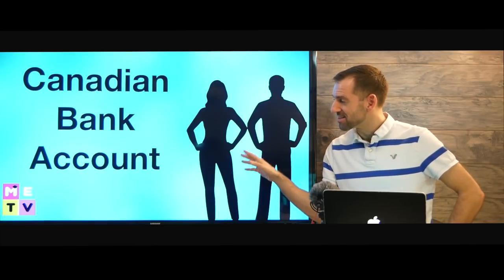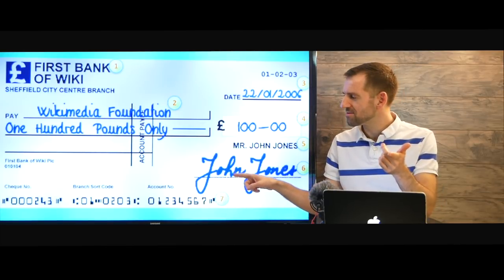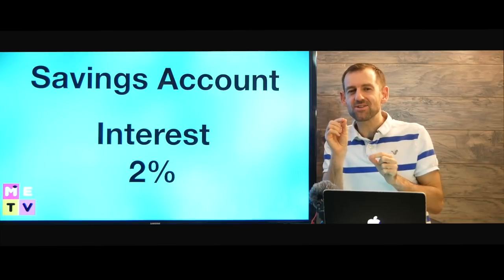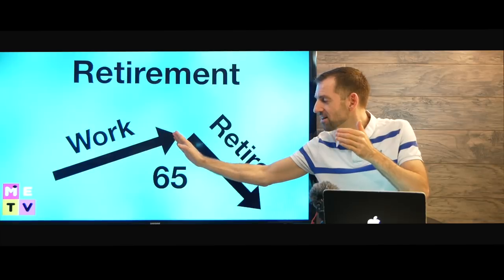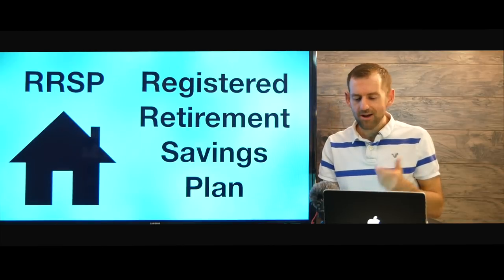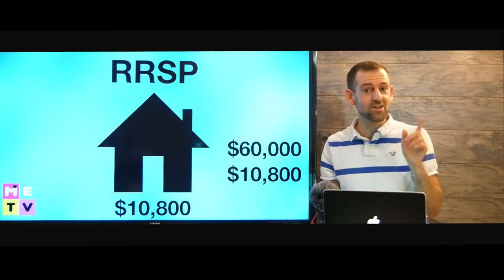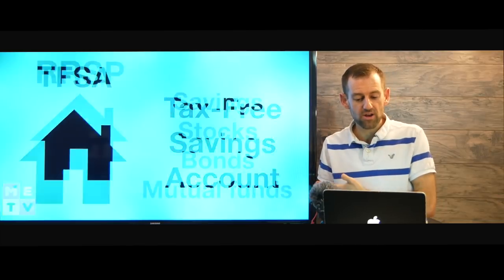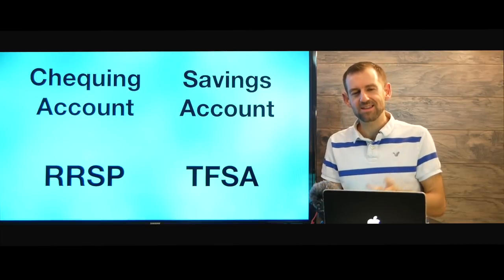CANADIAN BANK ACCOUNTS (For Immigrants)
Do you know how to open a Canadian bank account?

Youtube.com/madenglishtv